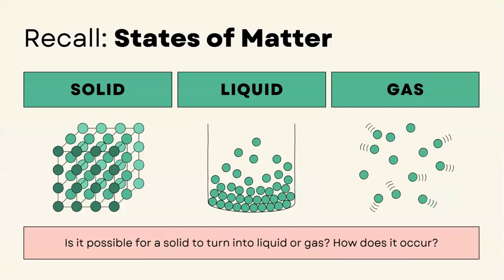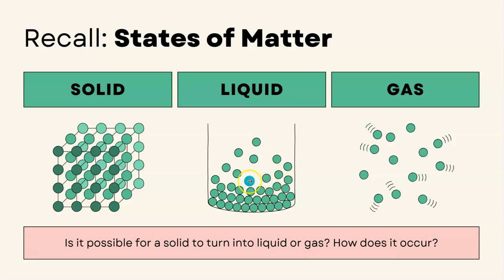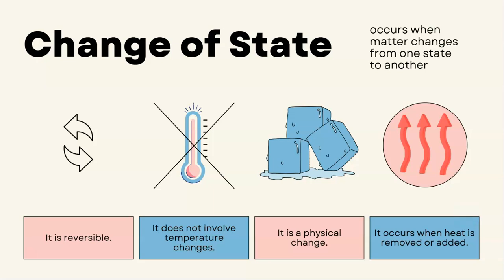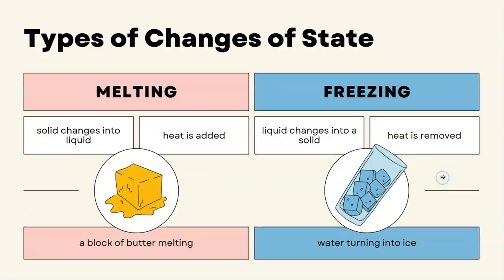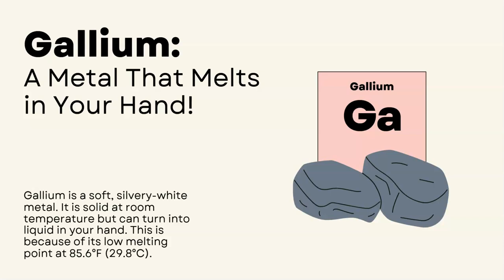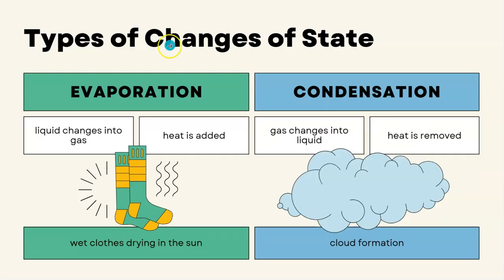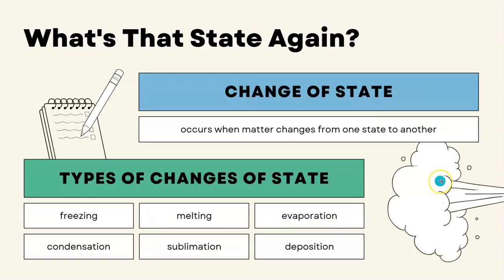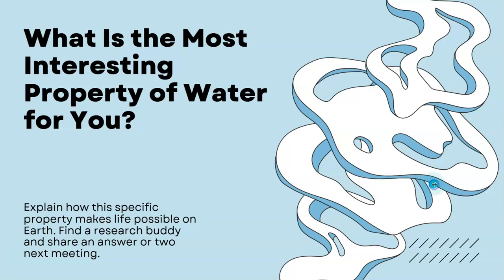Change of state